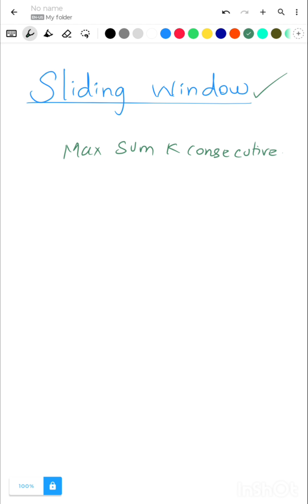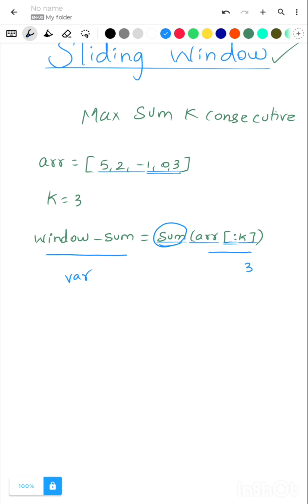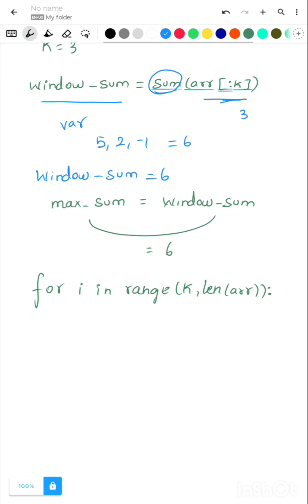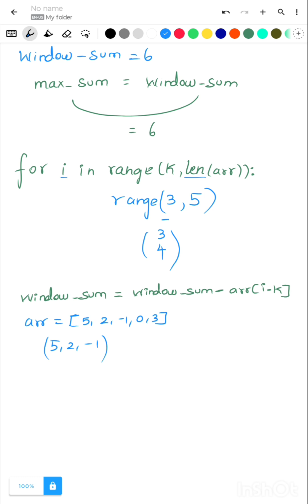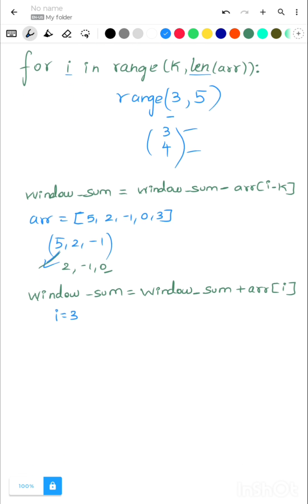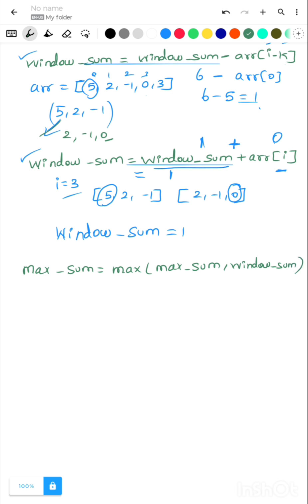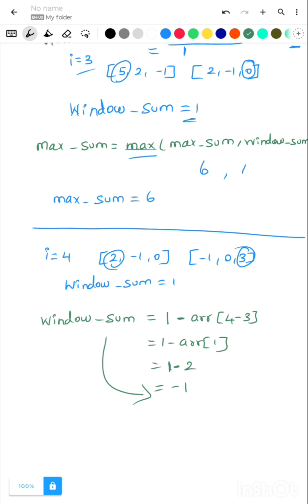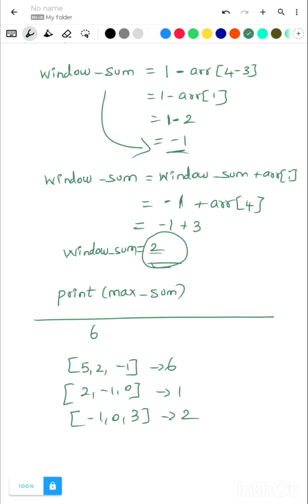Sliding Window Made Easy | Python Step-by-Step Tutorial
In this video, we will learn the Sliding Window Technique in Python with a complete step-by-step explanation.

Topics Covered:
✔ What is Sliding Window Technique?
✔ Why do we use it?
✔ Finding Maximum Sum of K Consecutive Elements
✔ Understanding Each Line of Code

Example Used:
arr = [5, 2, -1, 0, 3]
k = 3

This video is beginner-friendly and suitable for students preparing for coding interviews, placements, and DSA learning.